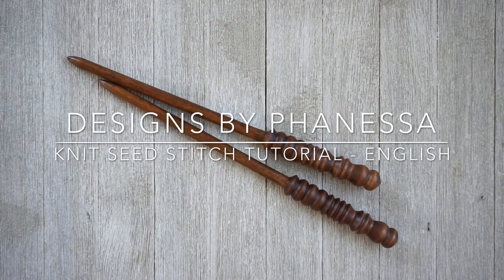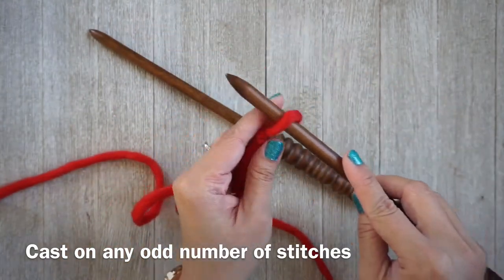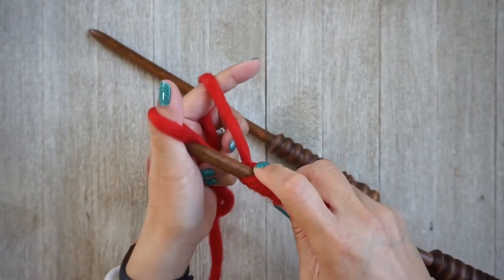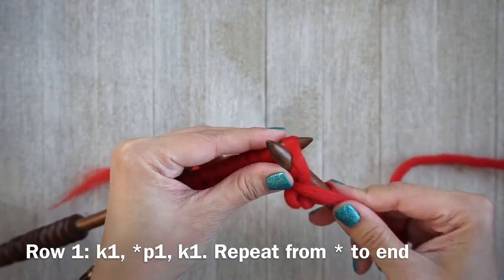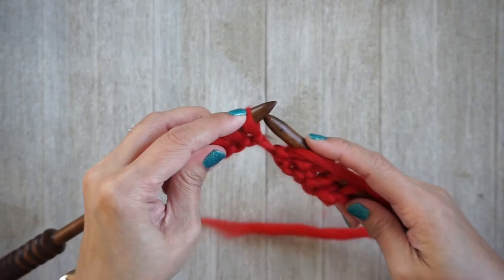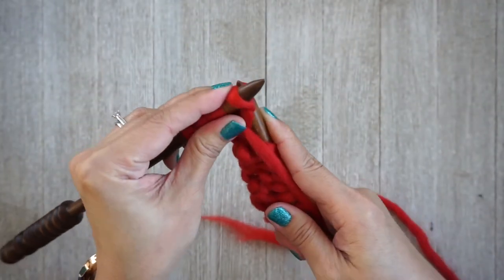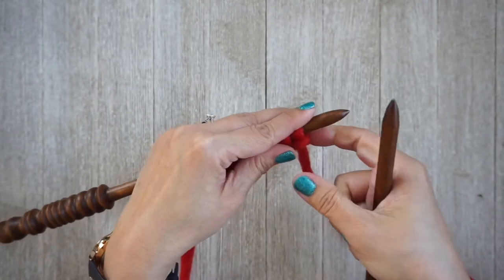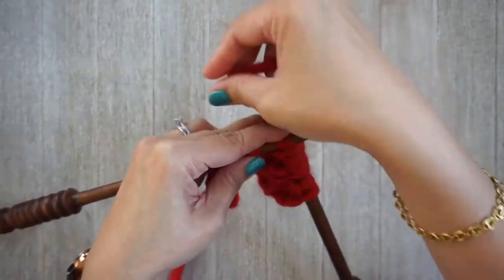Knit Seed Stitch - English Style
Learn how to knit the Seed - English Style.
Beginner friendly with 1 row repeat of knit and purl stitches.

Pattern using this stitch: Alexis Beanie & Cowl
Arts of Siberia Knitting Needles